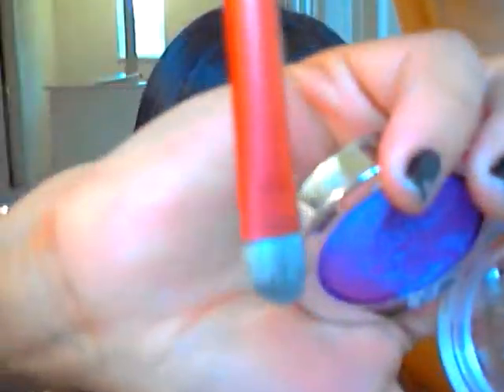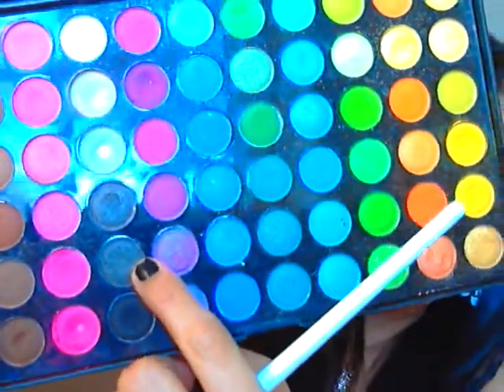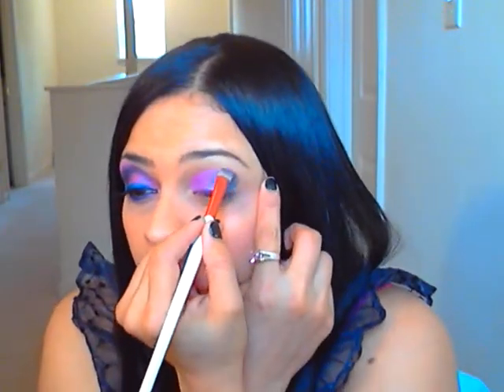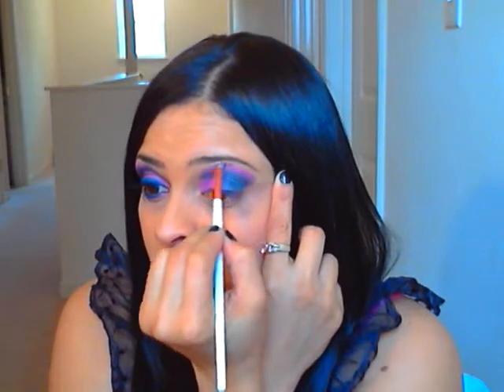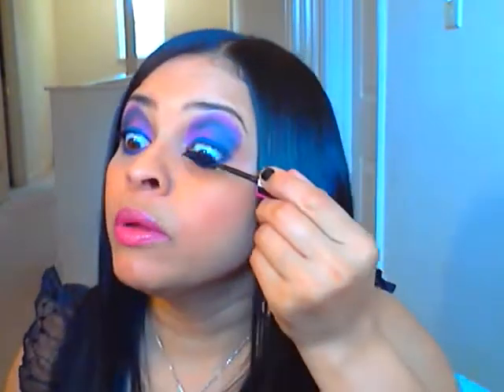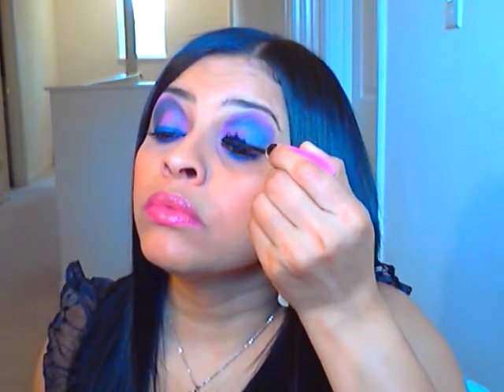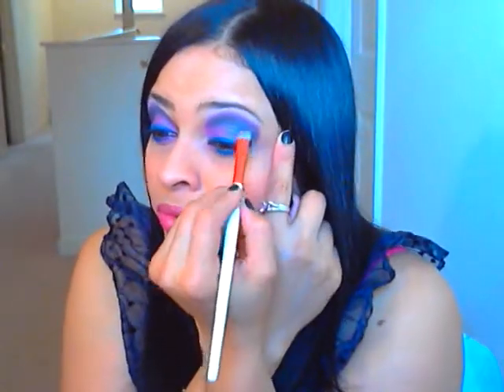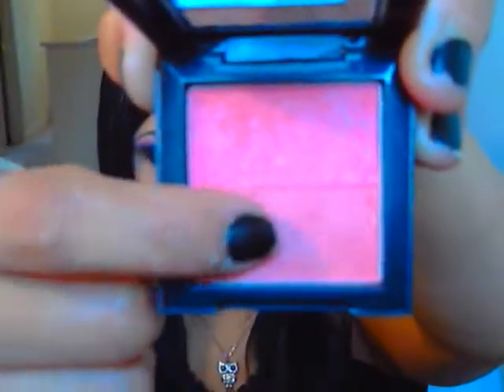Pink and purple blue smokey look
Hey guys hope you enjoy this tutorial, i was suppose to put it up a while ago, but i have been so buisy with my job, this is the only time i was not tired to put it up, i love all you guys, so please be patient with me, thanks for watching! dont forget to rate comment and sub, xoxoxo:)